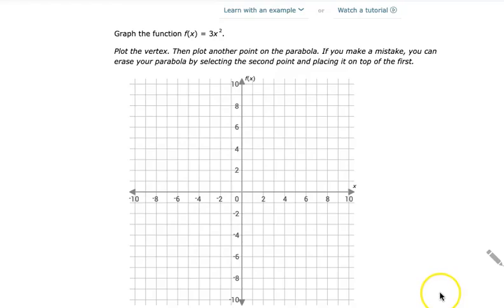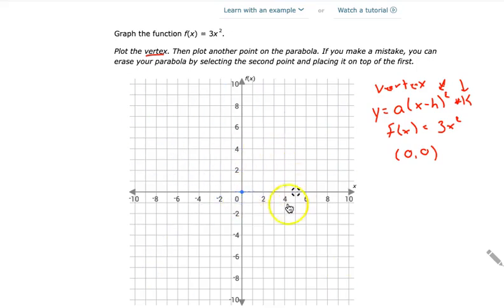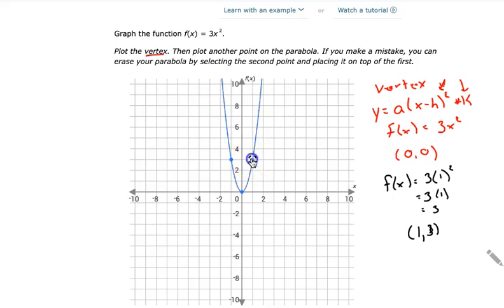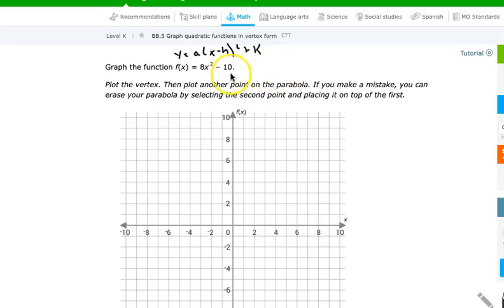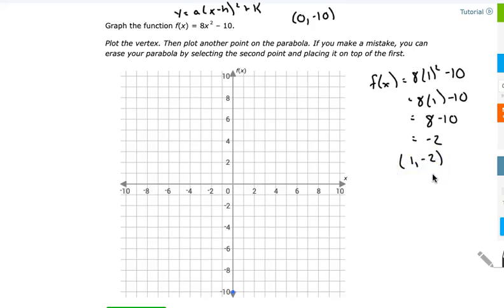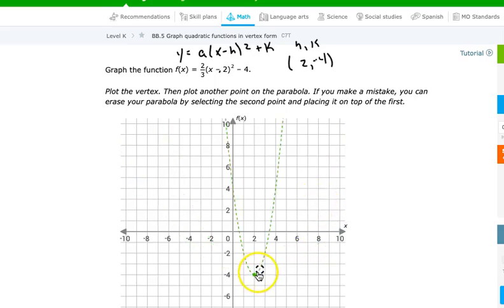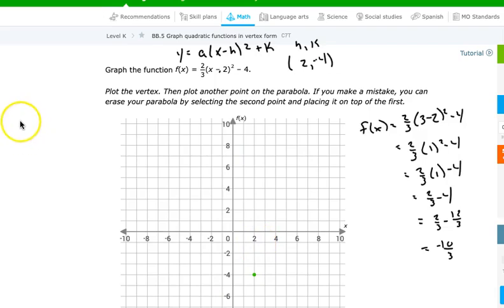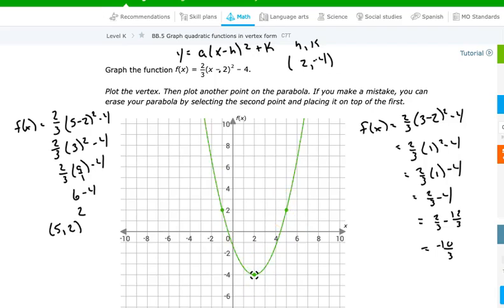Graphing in Vertex Form IXL